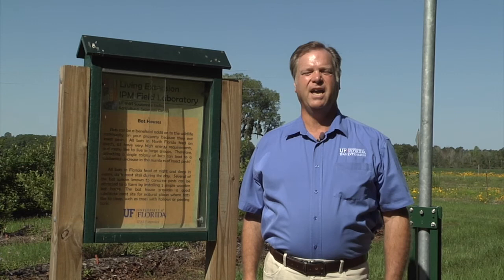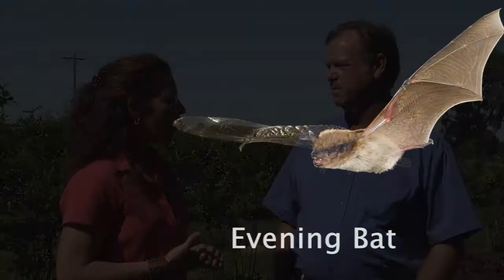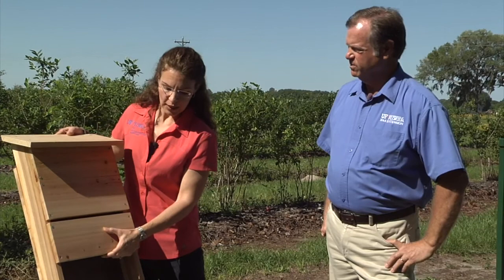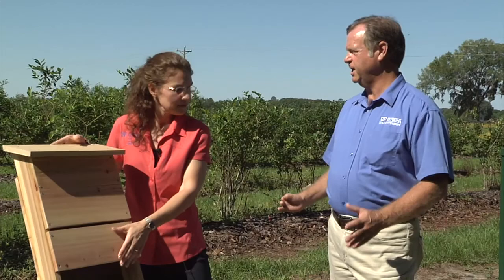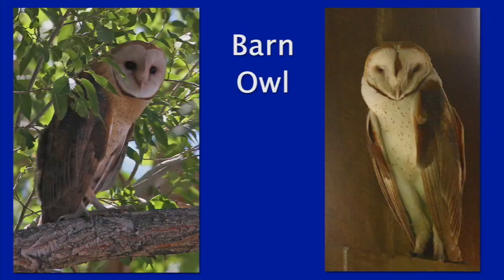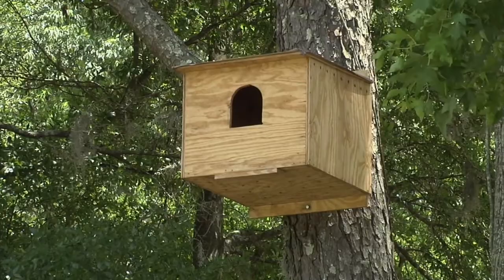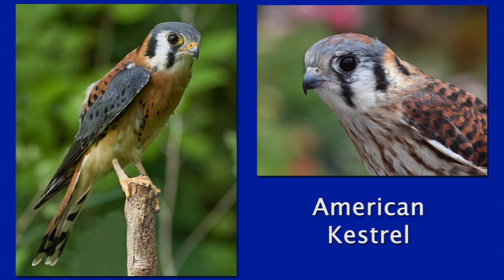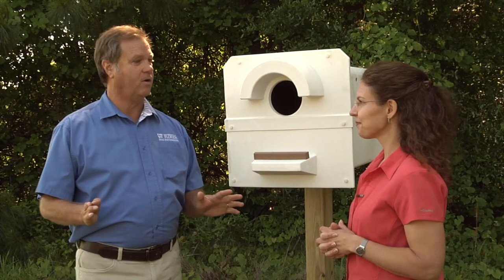Whole Farms IPM - The Role of Bats and Owls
As part of the Whole Farms IPM experience, Bob Hochmuth and Dr. Holly Ober discuss having bats and owls around the farm landscape can help reduce wildlife pests.